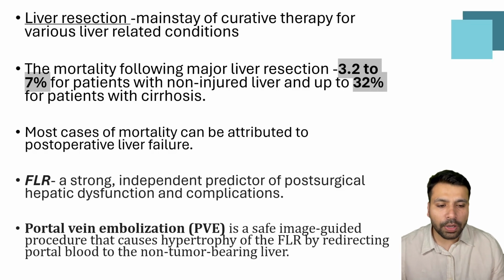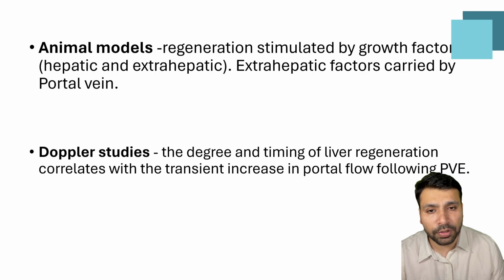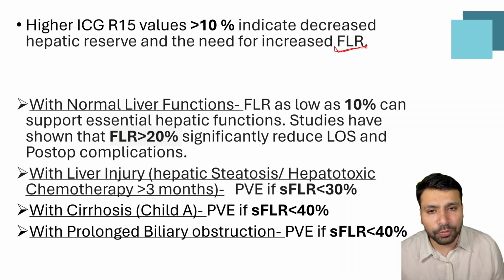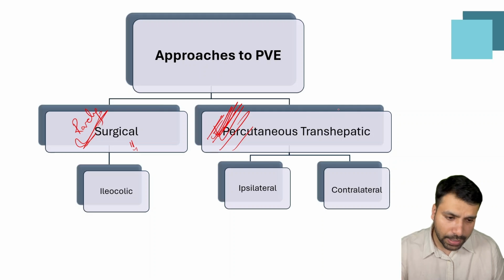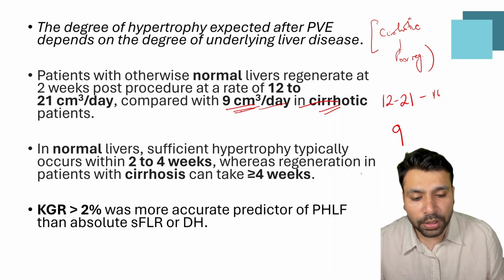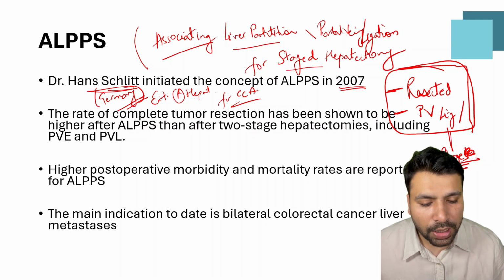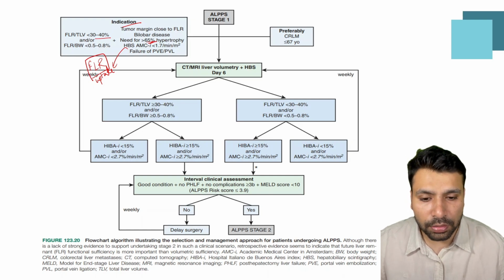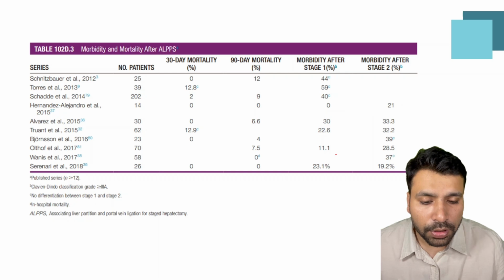Portal Vein Embolization & ALPPS - GI Surgery Video Lectures | INISS | NEETSS | Dr Rohit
Welcome to the Surgtest GI Surgery Video Lecture Series! In this video, Dr. Rohit Singh, a renowned liver transplant surgeon and fantastic educator, goes deep into the critical concepts of Portal Vein Embolization (PVE) and Associating Liver Partition and Portal vein ligation for Staged hepatectomy (ALPPS).

This video is a part of our recently updated GI surgery video lectures which is focussed on INISS GI surgery. The videos are available on the Surgtest app.

📚 Based on Latest Editions:
This lecture is grounded in the latest editions of the prestigious Blumgart's Surgery of the Liver, Biliary Tract and Pancreas and Shackelford's Surgery of the Alimentary Tract Textbooks.

👩‍⚕️ Who Should Watch:

Surgeons and residents preparing for the INISS GI surgery exam
GI surgeons aiming to deepen their understanding
GI surgery residents focused on mastering core concepts

🌟 What You'll Learn:

Indications and Techniques of Portal Vein Embolization (PVE)
Detailed overview and procedural steps of ALPPS
Clinical applications and outcomes
Join us to enhance your knowledge and clinical skills with insights from an expert in the field.